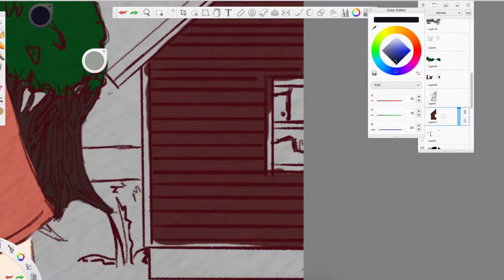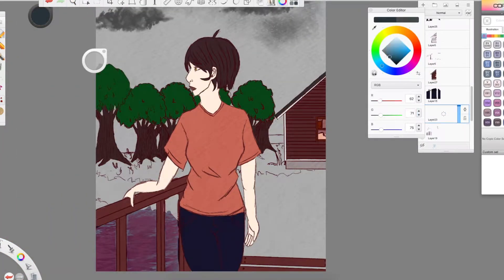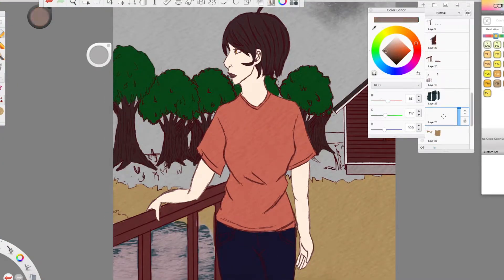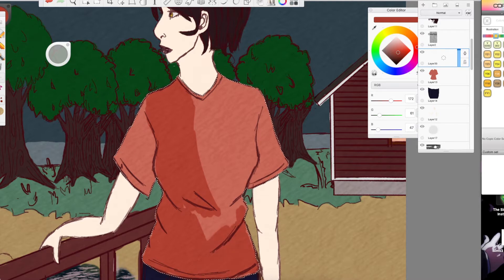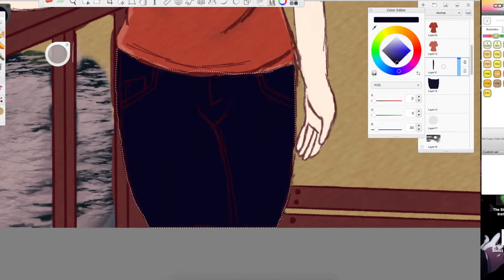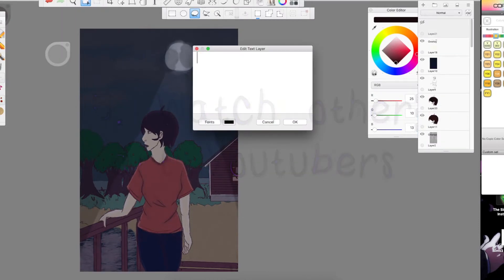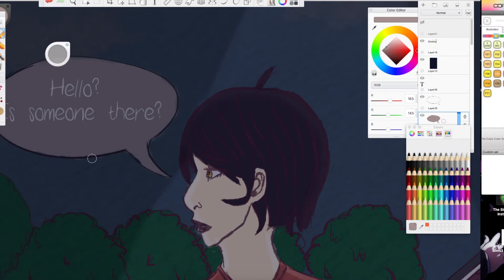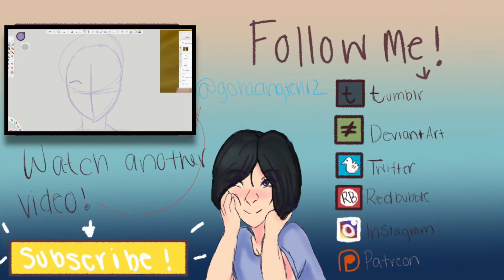5 Tips to Help With Art Block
Hope these tips can help you kick art block and get drawing your beautiful artworks again!